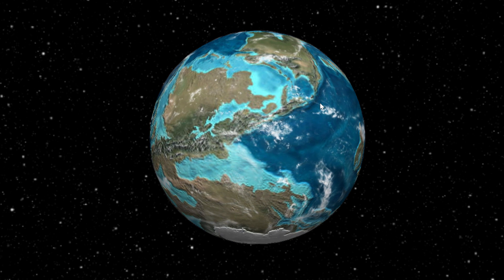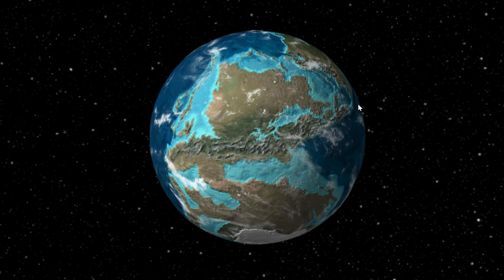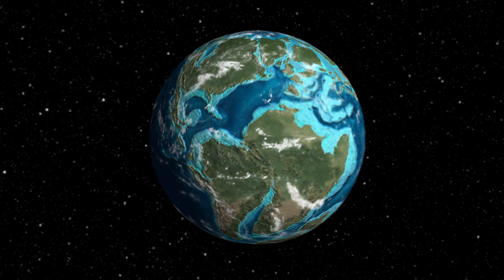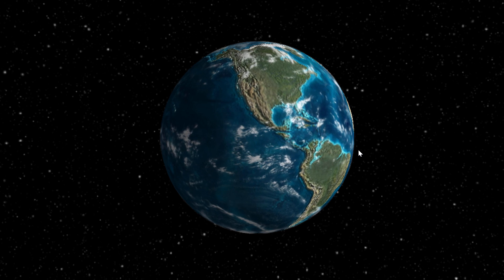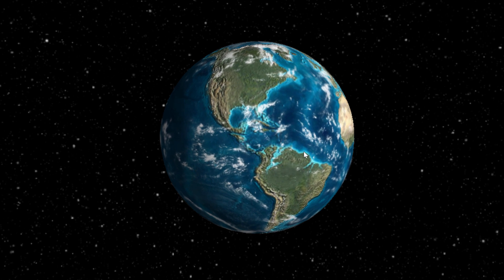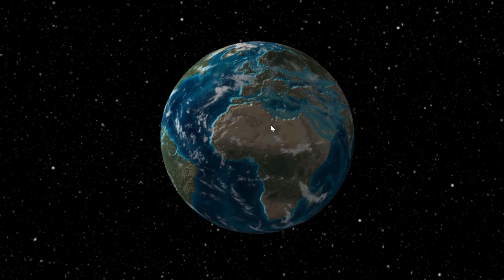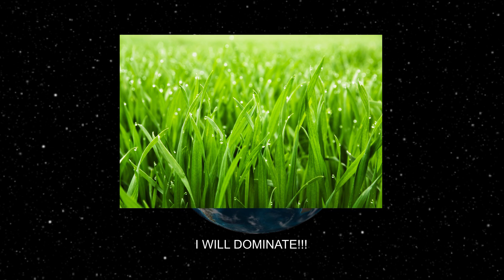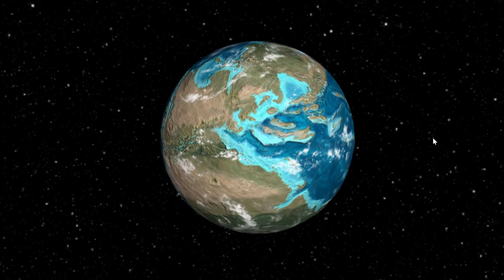History of Earth - 600 000 000 Years in 12 minutes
You can buy Universe Sandbox 2 game

In this video, we will talk about the history of multicellular life on Earth and look at how the continents changed over time and drifted around in the last 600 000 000 years.